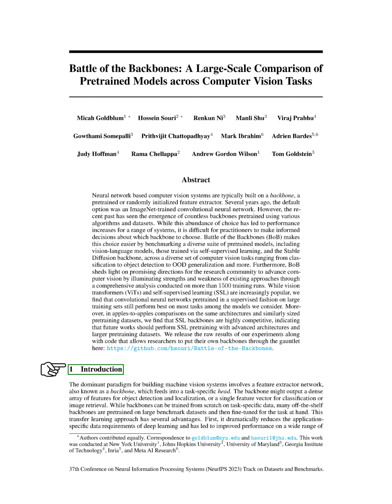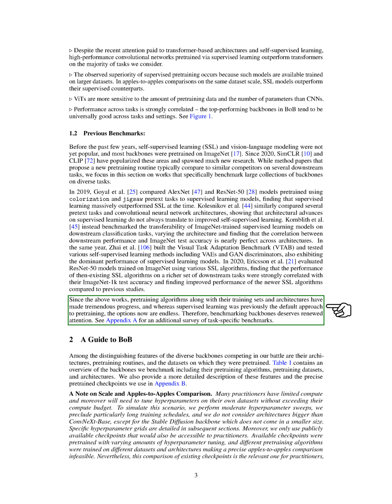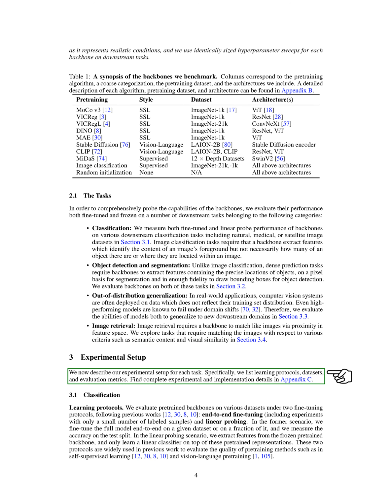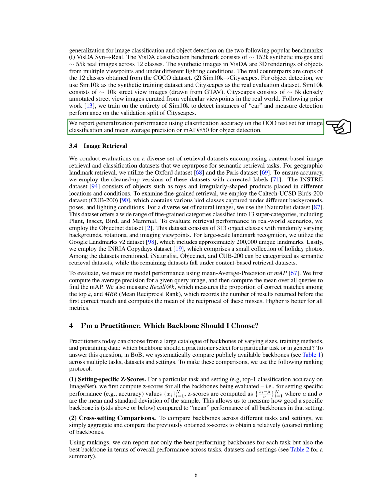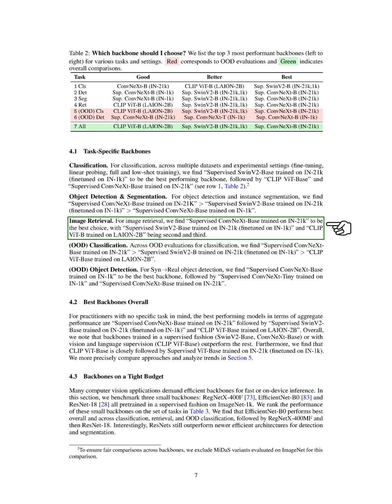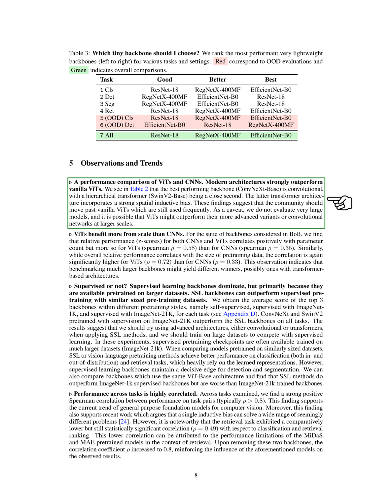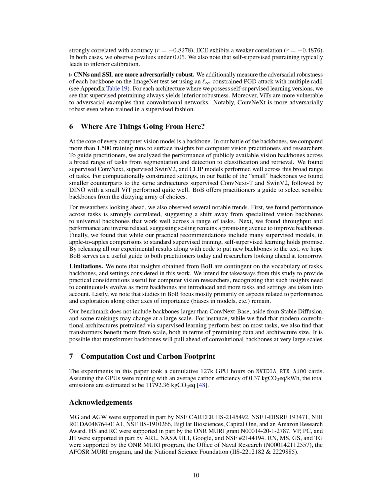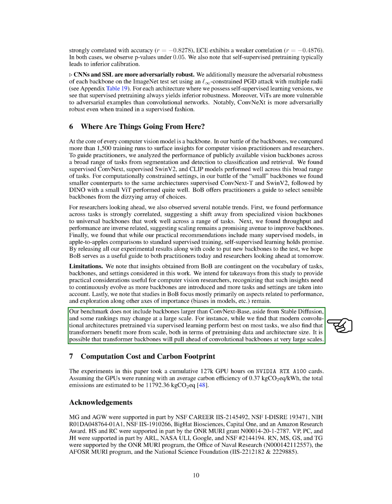Battle of the Backbones: A Large-Scale Comparison of Pretrained Models across Computer Vision Tasks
The paper presents Battle of the Backbones (BoB), a benchmarking framework that evaluates the performance of various pretrained models on computer vision tasks. The results show that supervised pretrained convolutional neural networks still perform best, but self-supervised learning backbones are competitive and should be explored further.